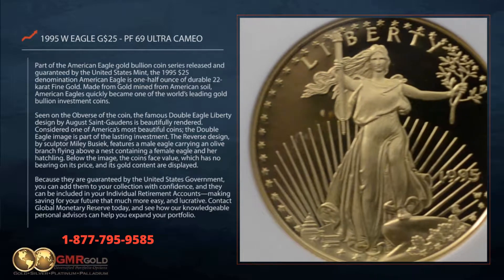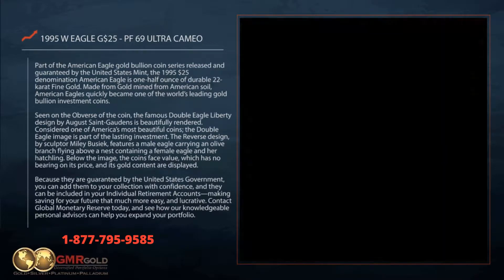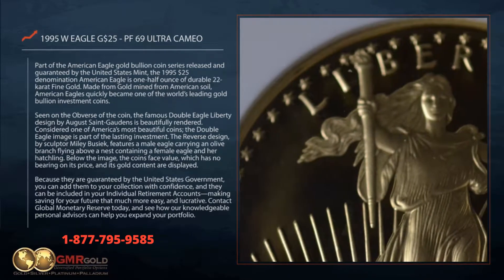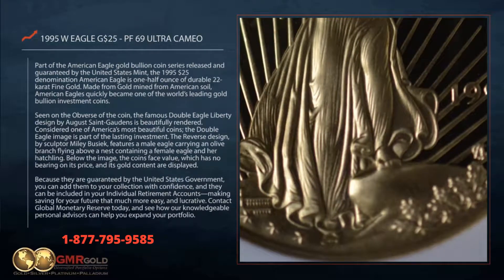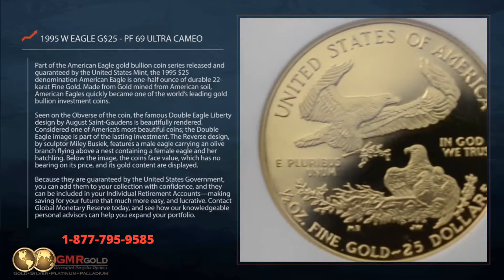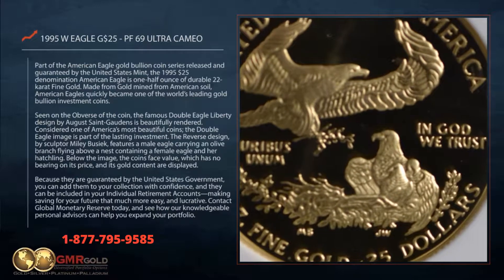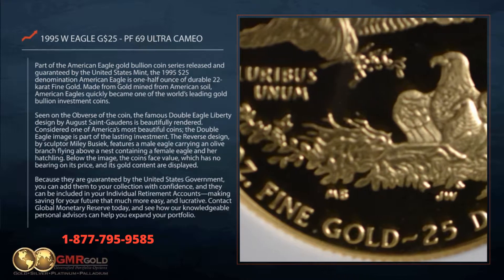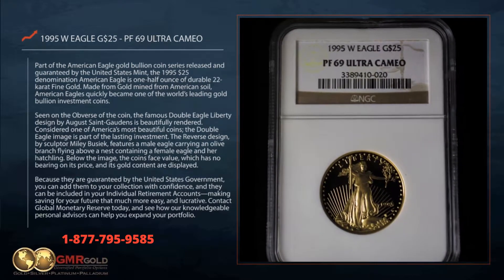1995 W Eagle G$25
Interested in adding the 1995 W Eagle G$25 to your collection?

Part of the American Eagle gold bullion coin series released and guaranteed by the United States Mint, the 1995 $25 denomination American Eagle is a one-half ounce of durable 22-karat Fine Gold. Made from Gold mined from American soil, American Eagles quickly became one of the world's leading gold bullion investment coins.

Seen on the Obverse of the coin, the famous Double Eagle Liberty design by August Saint-Gaudens is beautifully rendered. Considered one of America's most beautiful coins; the Double Eagle image is part of the lasting investment. The Reverse design, by sculptor Miley Busiek, features a male eagle carrying an olive branch flying above a nest containing a female eagle and her hatchling. Below the image, the coins face value, which has no bearing on its price, and its gold content are displayed.

Because they are guaranteed by the United States Government, you can add them to your collection with confidence, and they can be included in your Individual Retirement Accounts - making saving for your future that much more easy, and lucrative. Contact GMRgold today and see how our knowledgeable personal advisors can help you expand your portfolio.

GMRgold.com